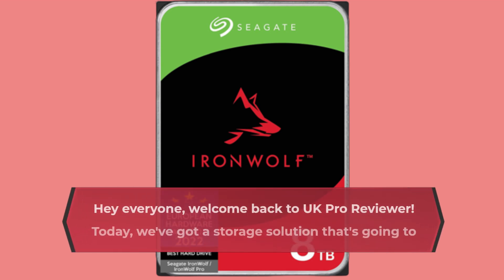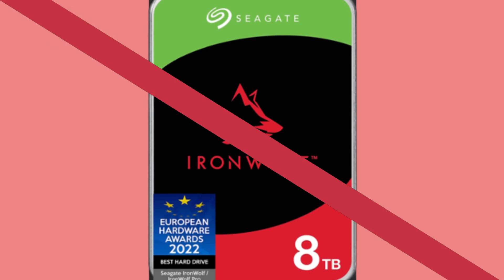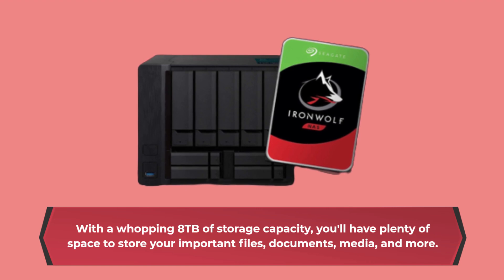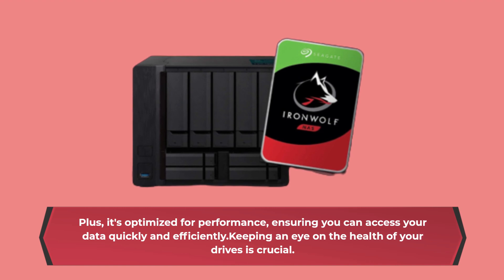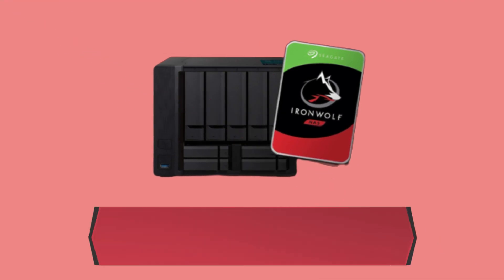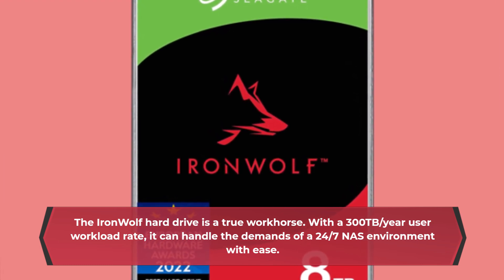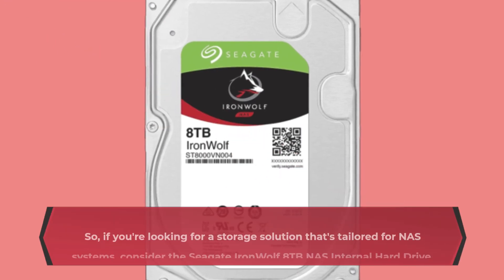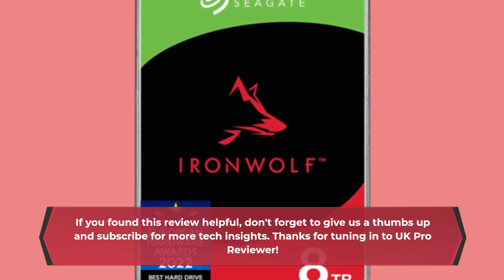Seagate IronWolf 8TB NAS Internal Hard Drive HDD Review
Amazon Product Name : Seagate IronWolf 8TB NAS Internal Hard Drive HDD

Today, we're delving into the world of storage solutions for your home or small business NAS with the Seagate IronWolf 8TB NAS Internal Hard Drive. Join us as we explore the exceptional reliability, performance, and storage capacity that this hard drive brings to your network-attached storage system. Whether you're a data enthusiast, a content creator, or simply looking for dependable storage, this review will showcase why the Seagate IronWolf is a trusted choice.